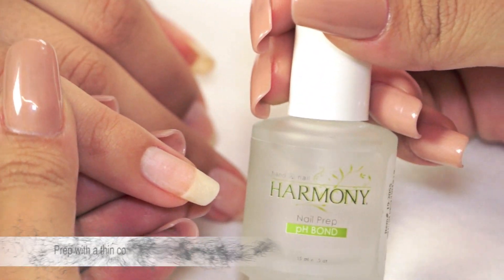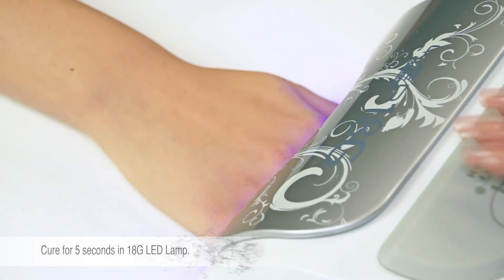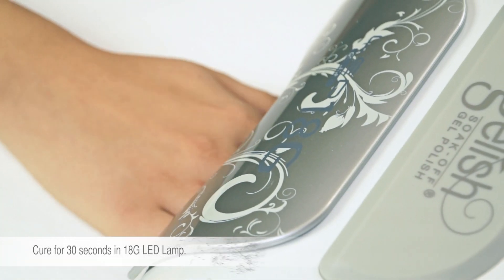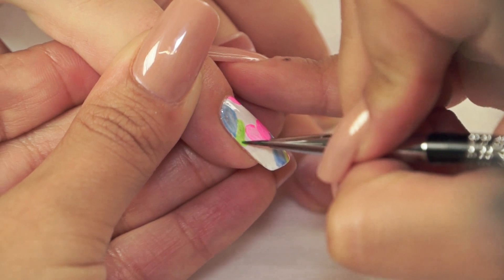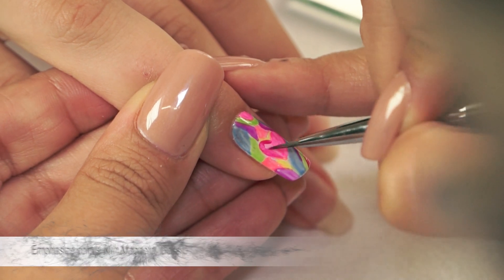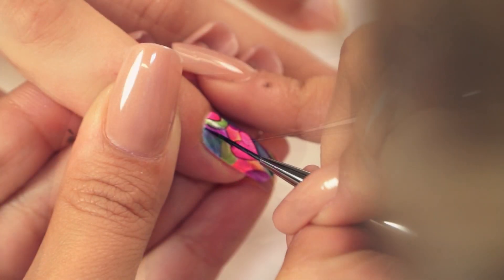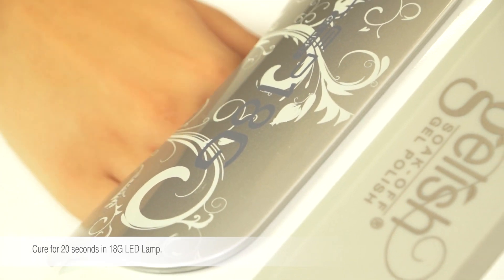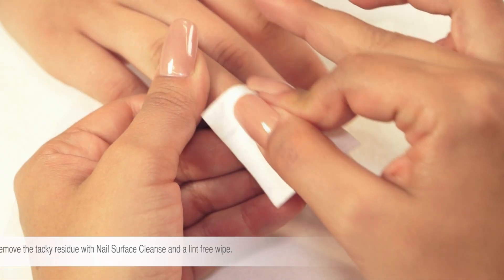Ghenna Gonzales How-To Nail Art - Romero Britto Design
Watch Gelish Director of Education (Mexico) Ghenna Gonzales create a contrasting "Romero Britto" manicure in this step-by-step, How-To tutorial.

Gelish Soak-Off Gel Polish...applies like gel, performs like Polish. Designed and formulated for up to 21 days of unparalleled, long lasting, chip free wear.

How much do you love Gelish?